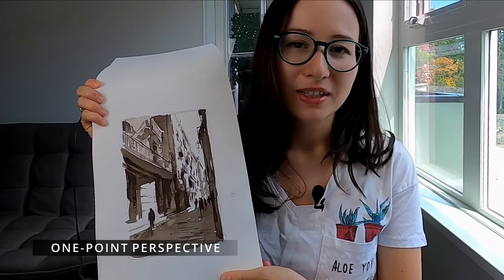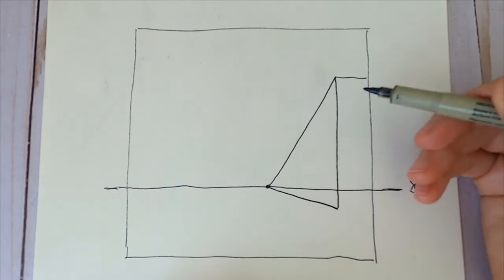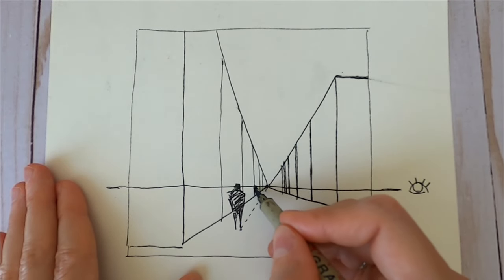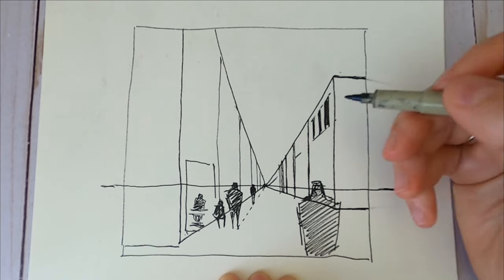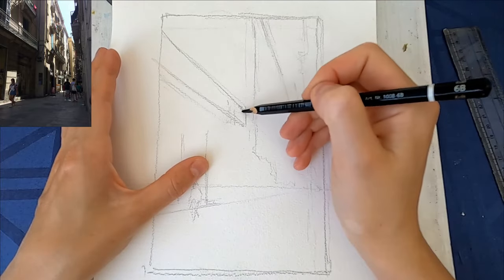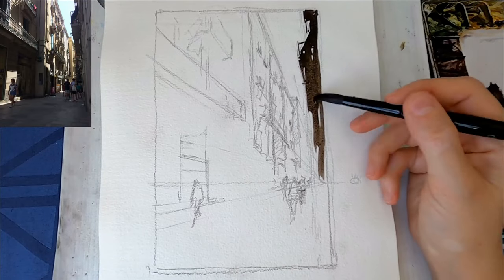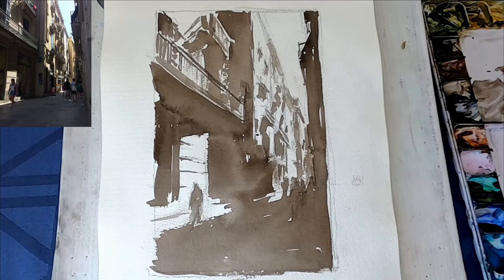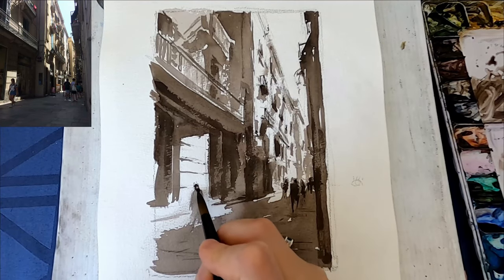Perspective in cityscapes - One-point perspective - Watercolor cityscape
Perspective drawing may seem tricky but it is important to know about it if you want to achieve realistic-looking cityscapes. In this video, I will explain the basics of the single-point perspective. Together we will paint a street scene in Barcelona's Gothic Quarter. This narrow street scene is perfect for illustrating the rules of one-point perspective.

Paint: I use a variety of watercolor paint brands (Daniel Smith, Holbein, M.Graham, Nevskaya Palitra) but all of them are professional watercolors. I used to buy student-grade paints but now I stay away from them as they contain a lot of additives and little pigment. When painting, I had to apply so much paint just to get any pigment out of them. Professional paints seem to be more economical.

Paper: Etchr, the Perfect Sketchbook. You may use any brand you like but, most importantly, use 100% cotton.

Brushes: I use a variety of brushes by different brands: Silver Brush, Chinese calligraphy brushes from Blue Heron Art and Michael Solovyev, squirrel brushes by Roubleff, synthetic by Escoda and Etchr, and a few other different brands. I think it is helpful to buy good quality brushes but most important is the time you spend with that brush.

Music from YouTube's free music library.